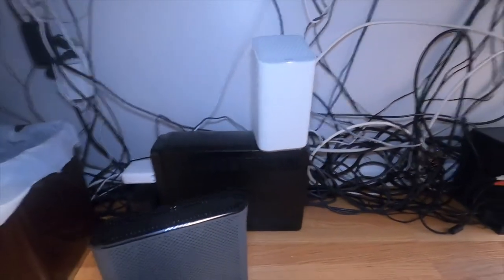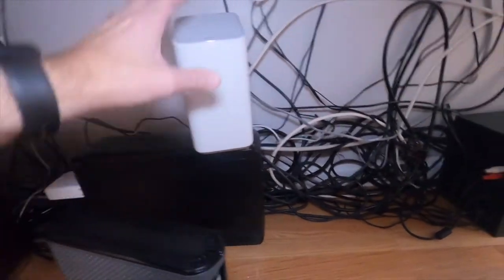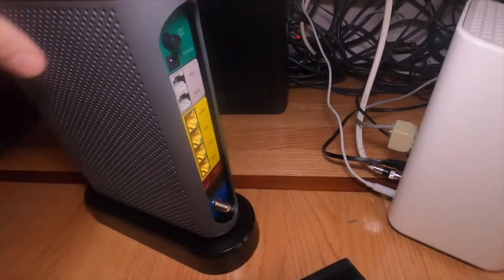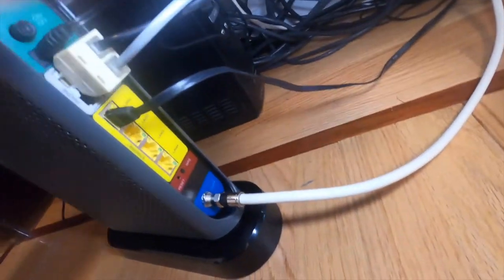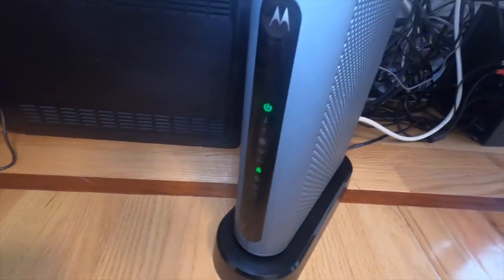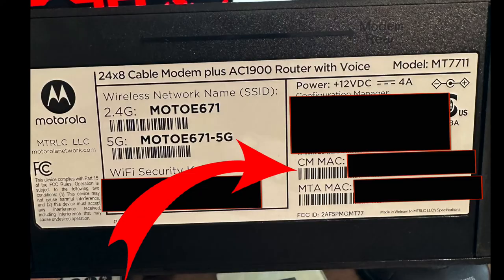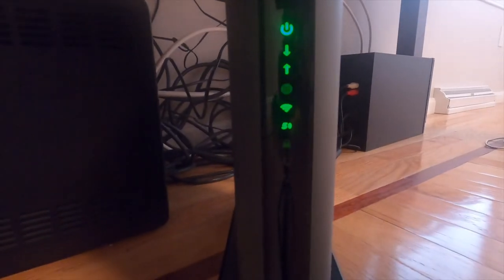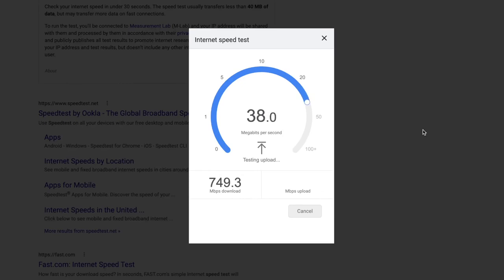ACTIVATING THE Motorola MT7711 24X8 Cable Modem Router set up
ACTIVATING THE Motorola MT7711 24X8 Cable Modem Router.